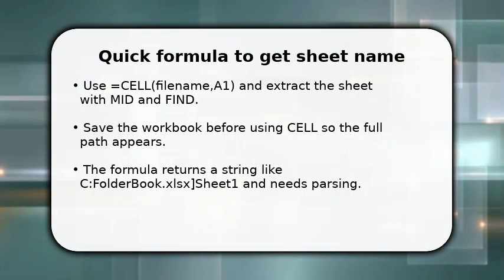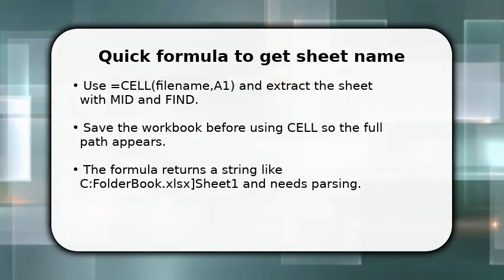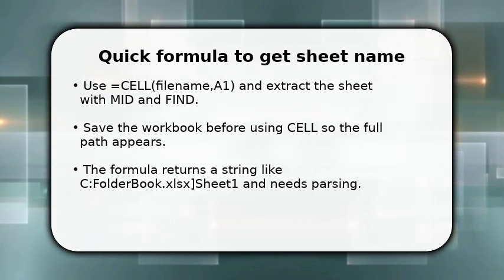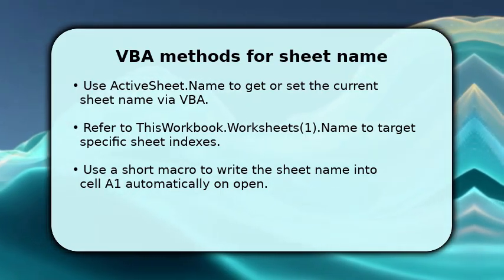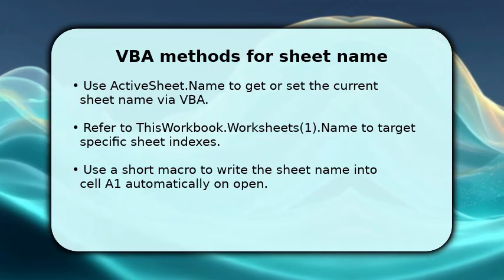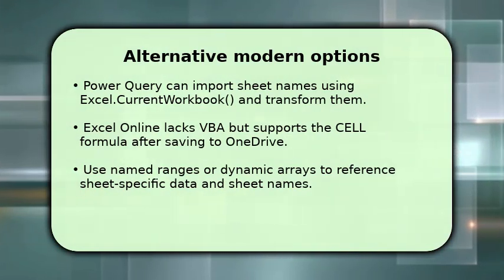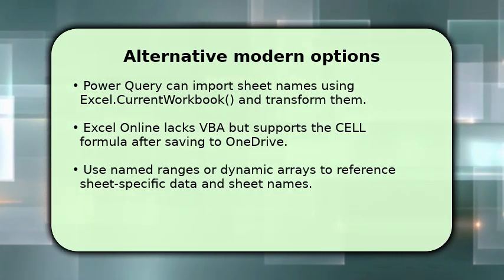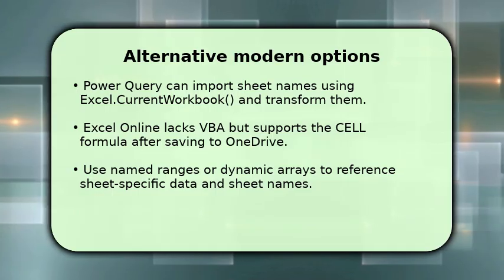How to Find Excel Sheet Name (updated)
How to Find Excel Sheet Name (updated) | 🔒 Surfshark VPN Deal — Stay private and secure. $1.99/mo + 3 Months Free ▸

In this video tutorial, discover the efficient methods to locate and identify Excel sheet names within your spreadsheet. Whether you're a seasoned professional or new to using Microsoft Excel, these tips will streamline finding specific sheets quickly for data analysis tasks.